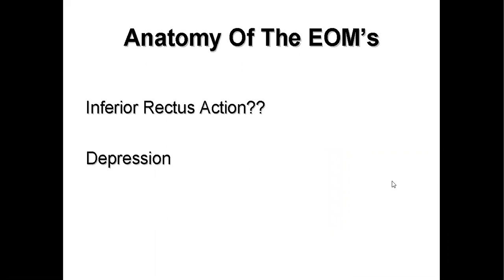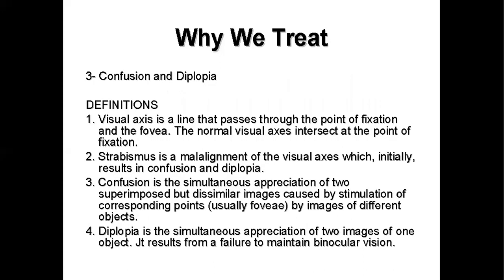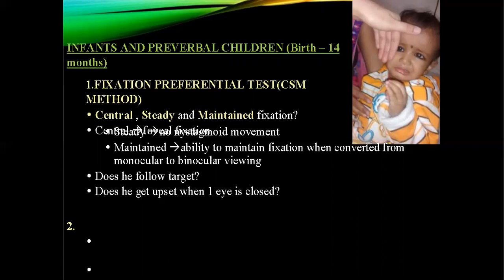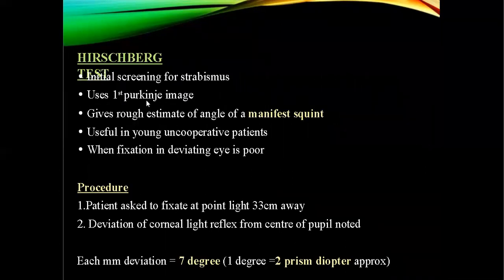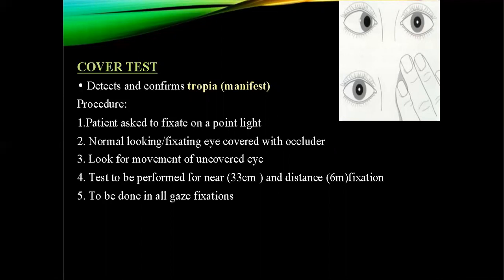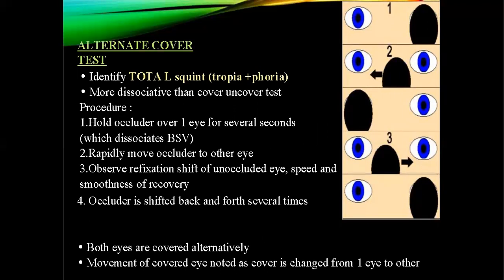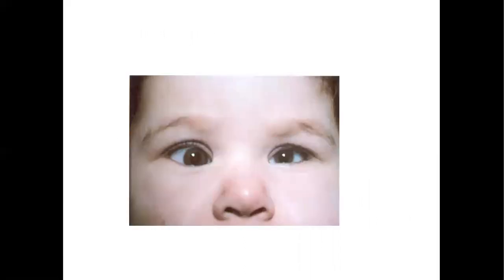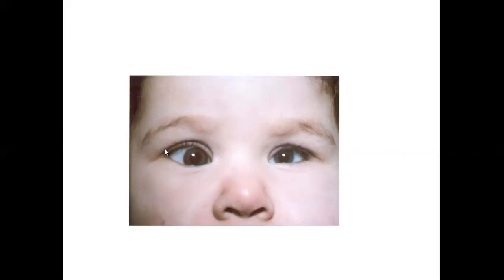squint lecture 2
This is intended for UG MBBS students for a basic understanding of diagnosis and treatment of squint